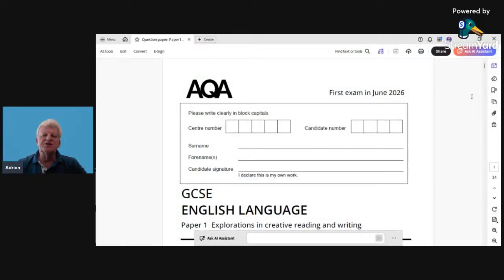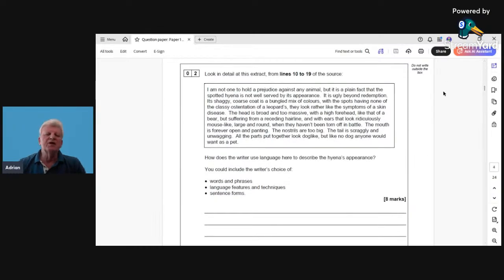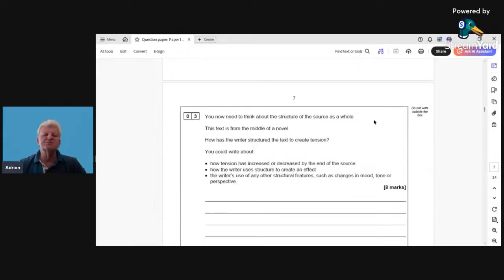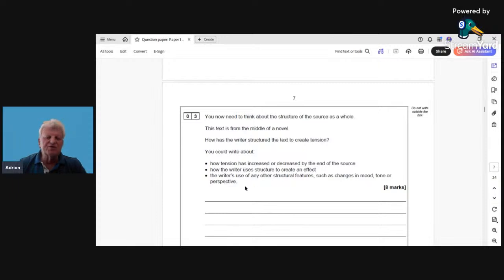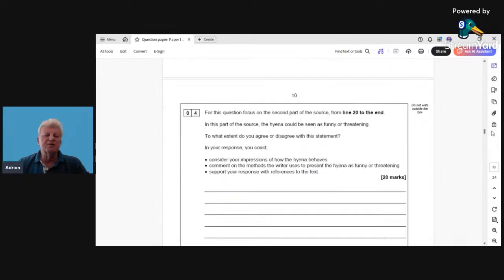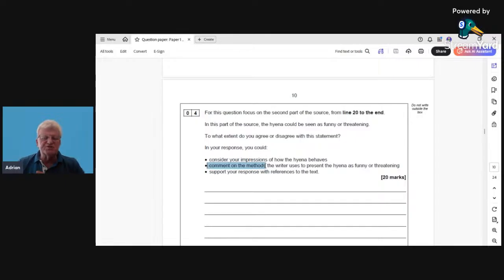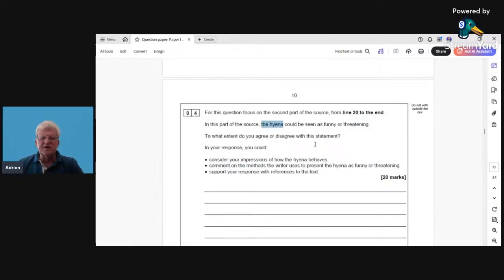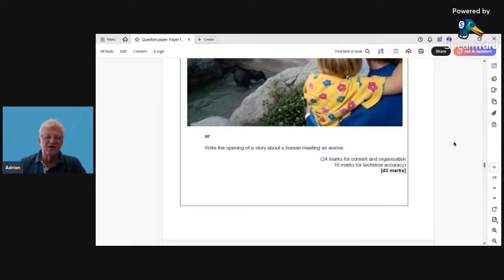What the AQA Examiners want you to learn from ALL 5 questions IN GCSE Language Paper 1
This video is about the development of 5 skills in AQA GCSE Language Paper 1 that Year 9 to Year 11 students need to master before the final exams in Year 11
Q1: Multiple choice between three suggestions in each of the 4 multiiple choice questions
Q2: Language description
Q3: Use of structure
Q4: Evaluation of a statement extent of agreeing/disagreeing
Q5: Putting all the above skills in a creative description from imagination or the opening of a story